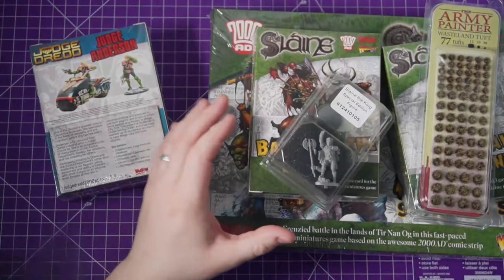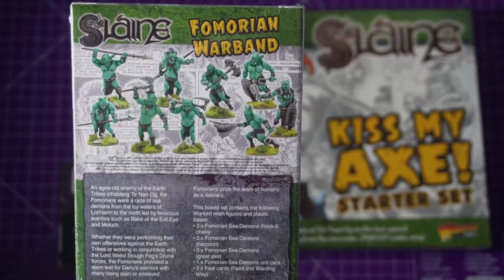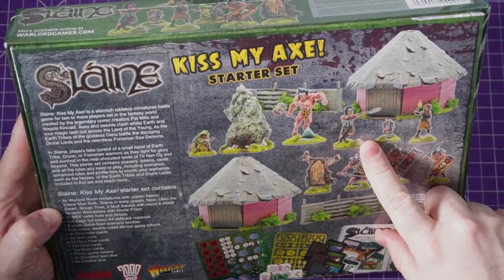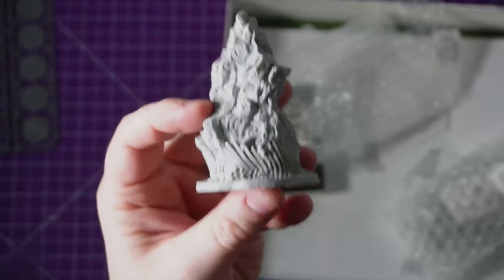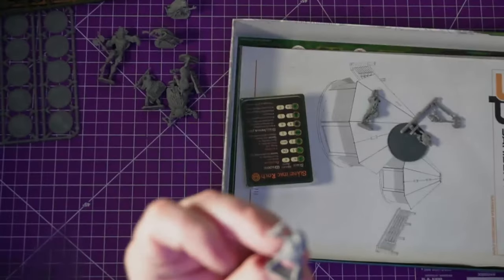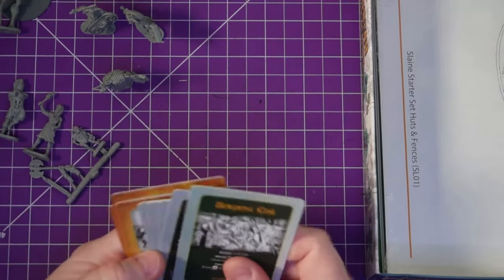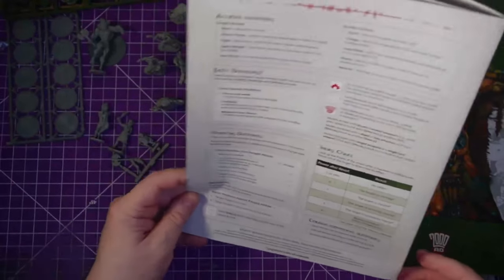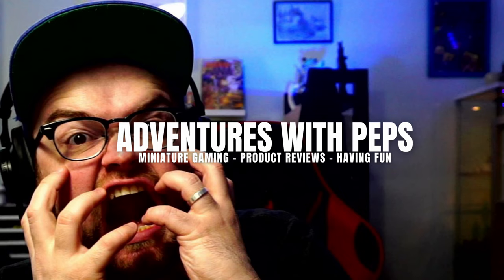Warlord Games Slaine 2000 AD Unboxing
So excited about this! We have a Warlord Games Slaine 2000 AD Unboxing video. I am full of a head cold, so my voice is cracky. I'm sorry, but I had to share.

Let me introduce you to Sláine Mac Roth! A Celtic barbarian infamous for his love of fighting and devotion to his tribe and the Earth Goddess Danu!

This all-new Warlord Games boxset is called Kiss My Axe! And is a skirmish tabletop miniatures battle game for two or more players set within the fantasy world created by the comic creators Pat Mills and Angela Kincaid.

It's an amazing setting of Axes, swords and magic. Allowing you to become a villain or a hero in the Young World (early Ireland). As three factions: the Earth Tribes of the Goddess Danu, the decaying Drune Lords and the relentless Fomorian Sea Demons, wage war for this new land.

Blue Yeti Nano
Sony Alpha ZV-E10